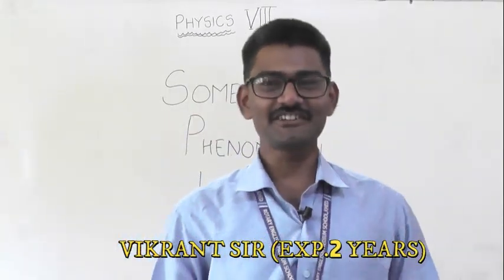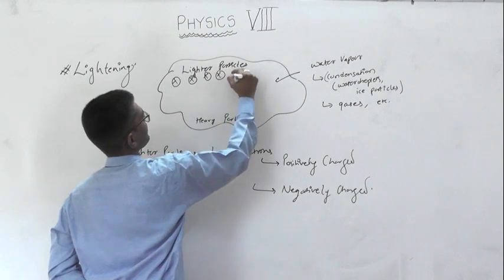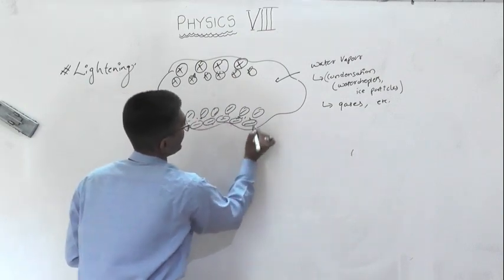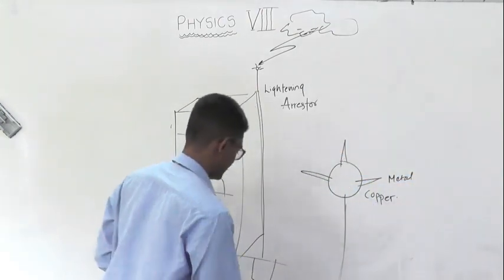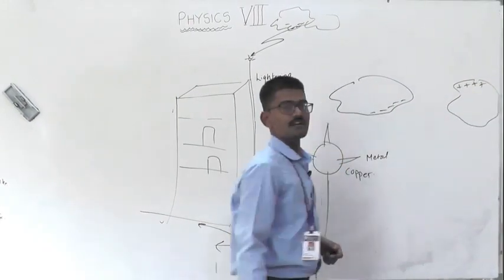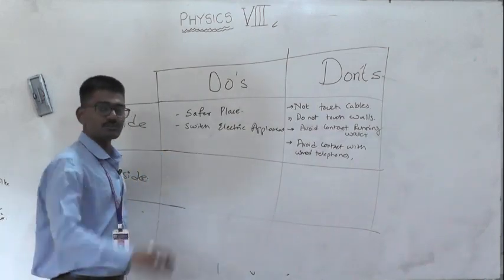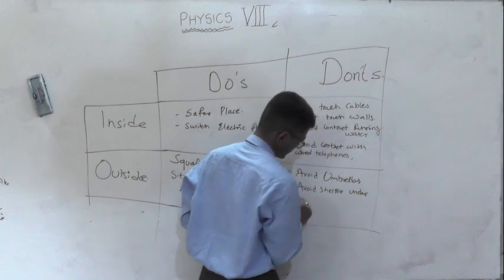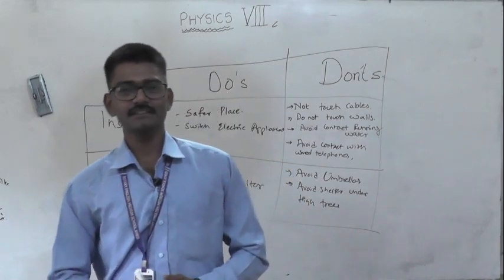SOME NATURAL PHENOMENON- EPISODE 4